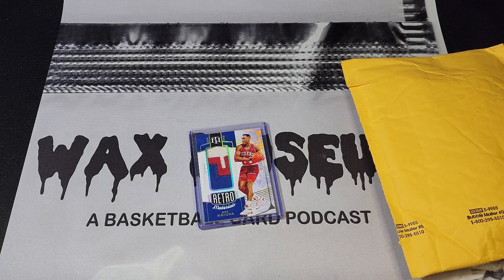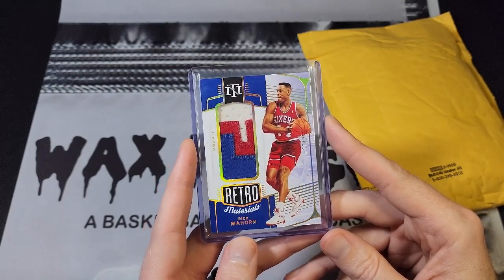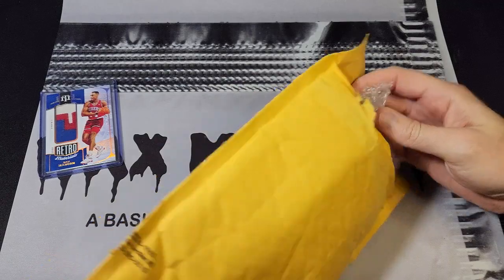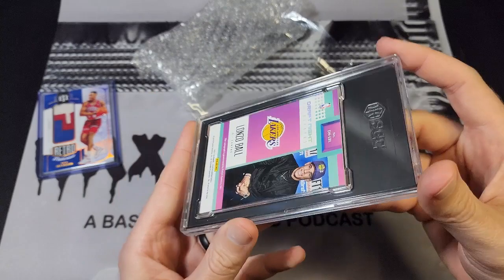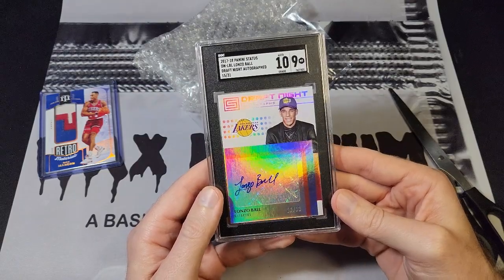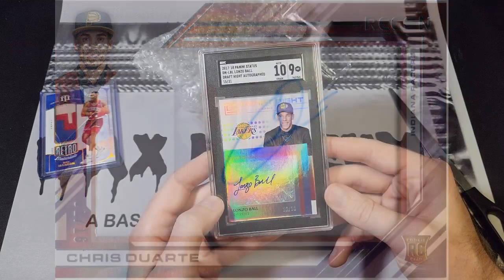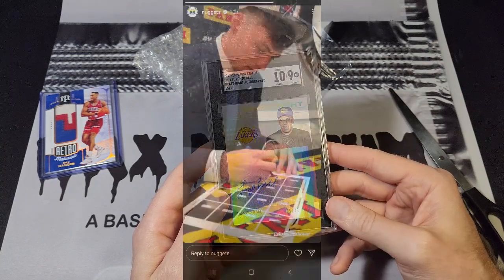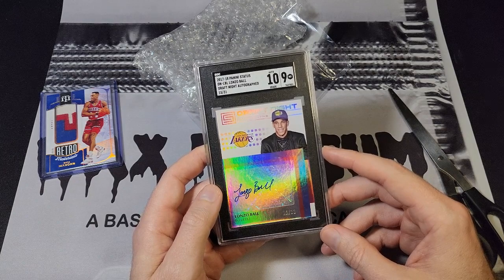I Bought...A Lonzo Ball Card?!?! | A Brief History of Panini Draft Night Autos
I'm enjoying this down market right now! What cards have dropped that you plan to pick up soon?